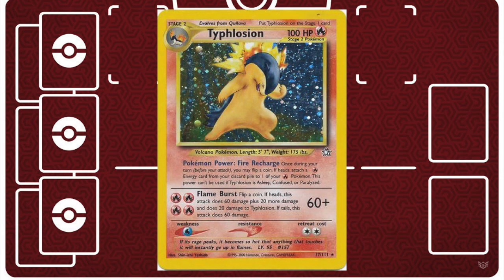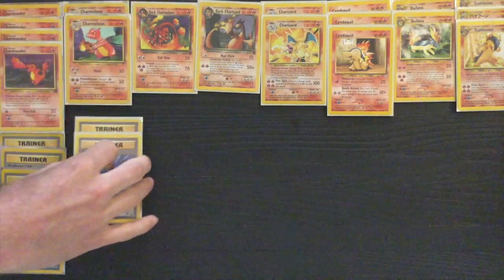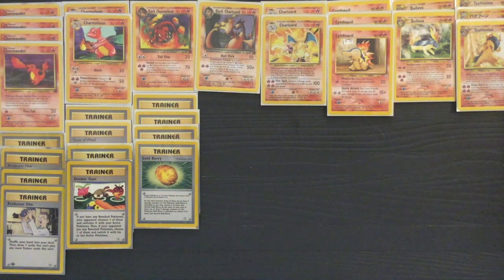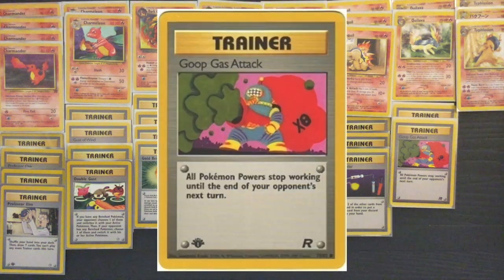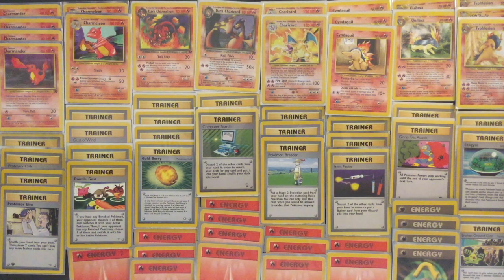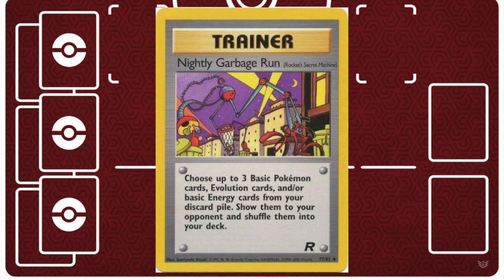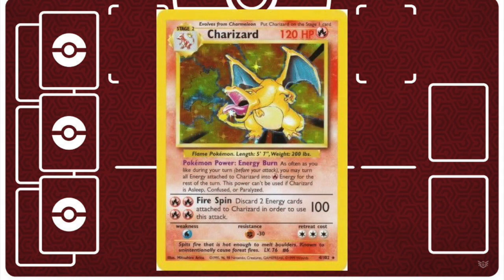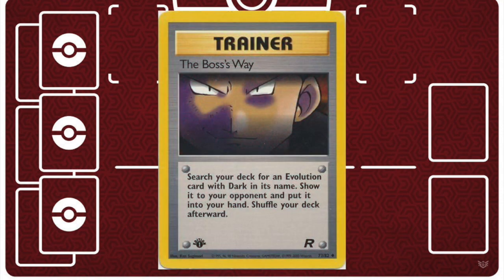Base-Neo Deck: Charizard (Request)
With help from Typhlosion and Recycle Energy, this was probably Charizard's best shot at being competitive. But was it outclassed by other fire types? Other Charizards for that matter!? Well, watch the video, ya doofus. (JK it was def outclassed).